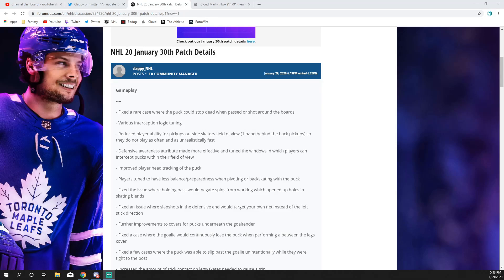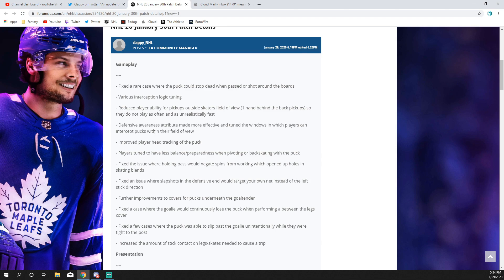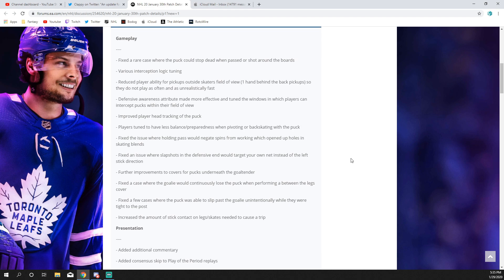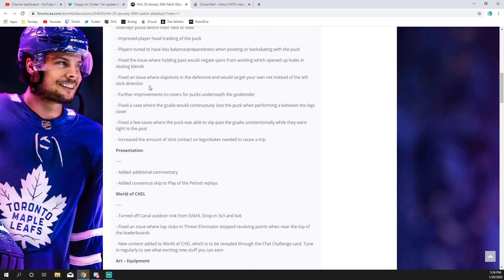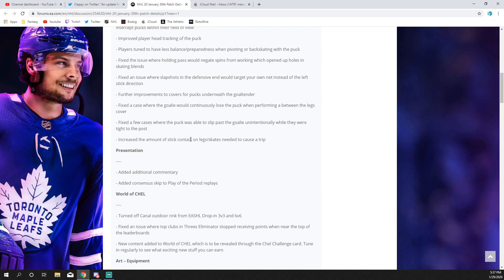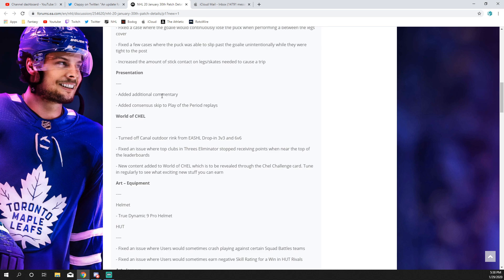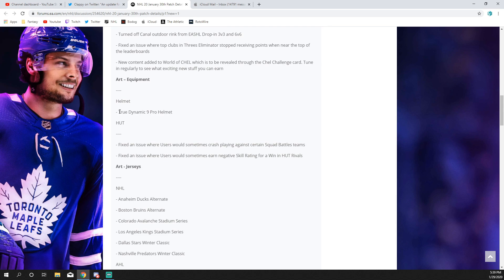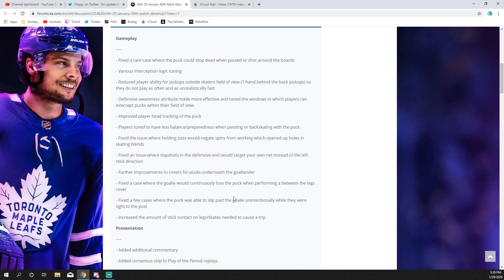NHL 20: January 30th Patch Notes!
In this video I go over the newest patch for NHL 20. Let me know what you think of the changes!